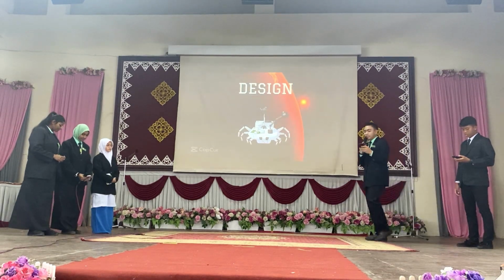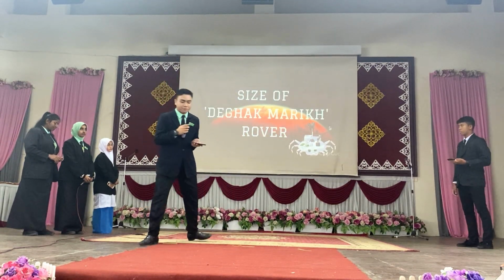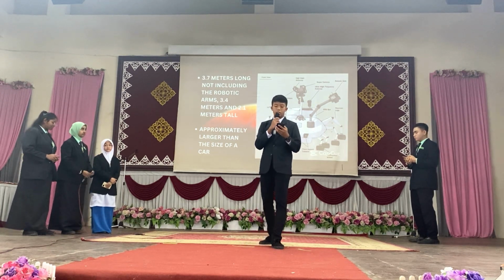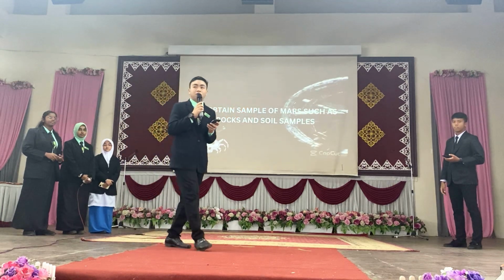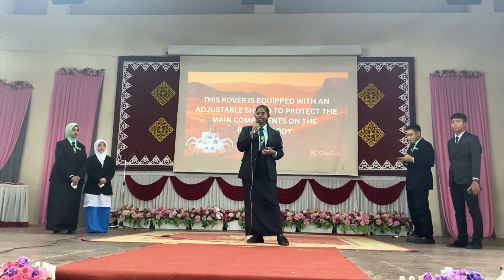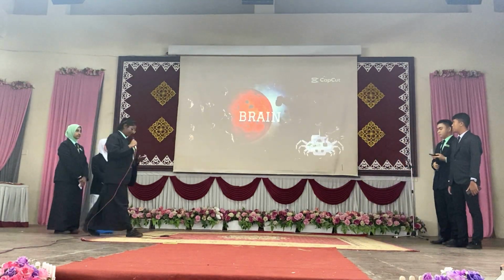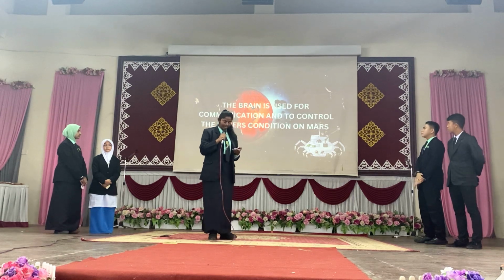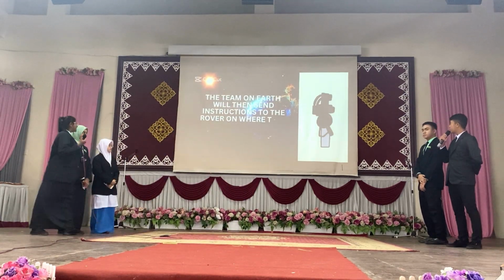Persembahan pelajar - Anugerah HEM & Kokurikulum SMKPBG 2022 - MARIKH 2035 : kedua (kebangsaan)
Pasukan Panglima mendapat tempat KEDUA di dalam Pertandingan Reka Konsep Misi Malaysia Ke Marikh 2035 Tahun 2022 anjuran Universiti Sultan Azlan Shah dan Kementerian Sains,Teknologi dan Inovasi. Tahniah diucapkan kepada semua guru dan pelajar yang terlibat.

Guru Pembimbing:
En Mohd Haris bin Harun
En Sharfuddin B. Shukor

Pelajar:

1. Muhammad Shabil bin Shabudin 4DLP
2. Aiman Danish Hafiy bin Mohd Sukri 4AK
3. Noor Najihah binti Abdul Malik 4DLP
4. Sofea Allyana binti Shahriman 4DLP
5. Fatin Liana binti Abdul Ssukur 5DLP
6. Aina Sofiyya binti Mohd Yusof 5DLP
7. Ain Nasuha Husna binti Hazlan 5DLP
8. Siti Natasha binti Nasirun 5DLP